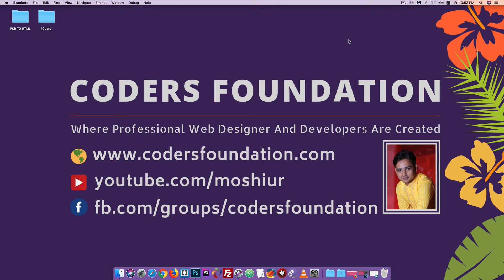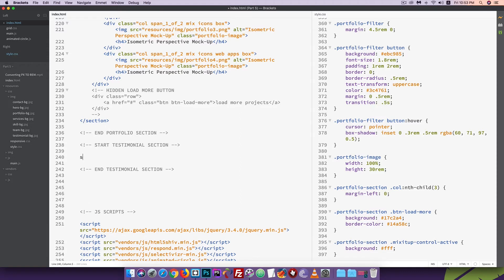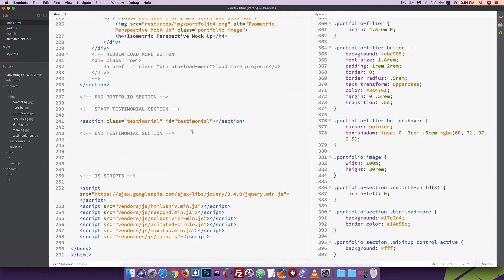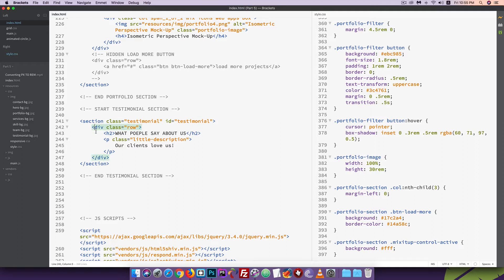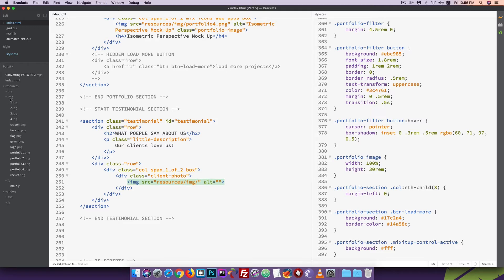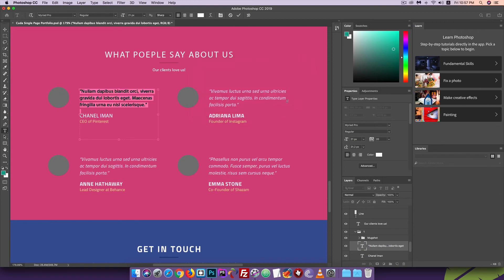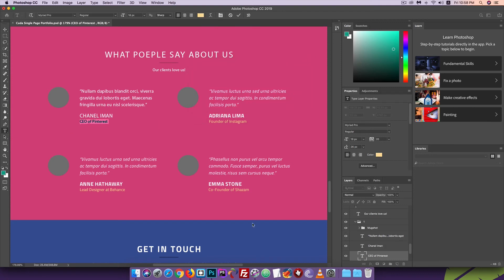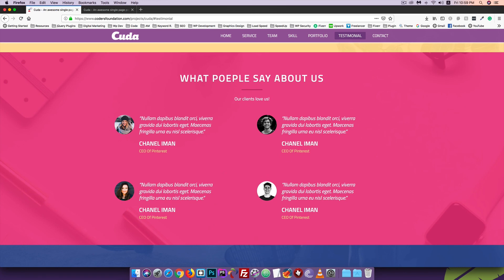PSD TO HTML [#14] Building Testimonial Section (HTML Markup)